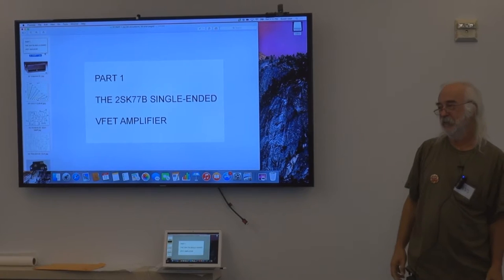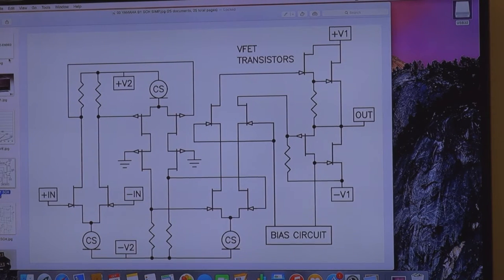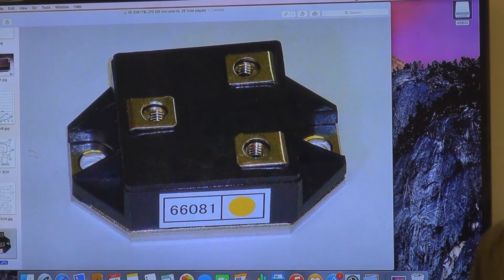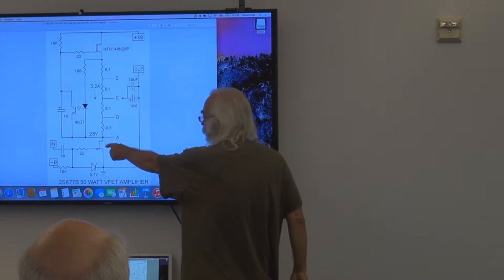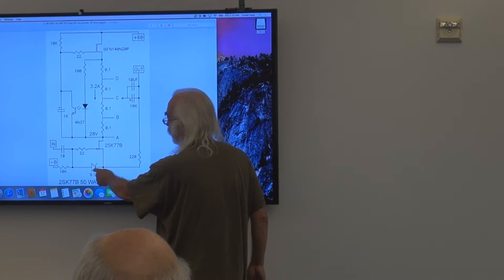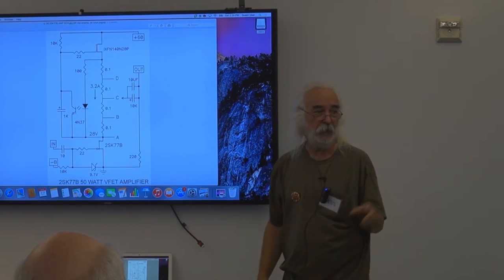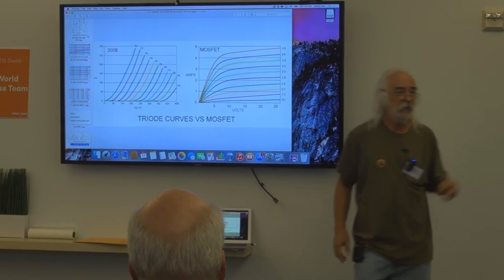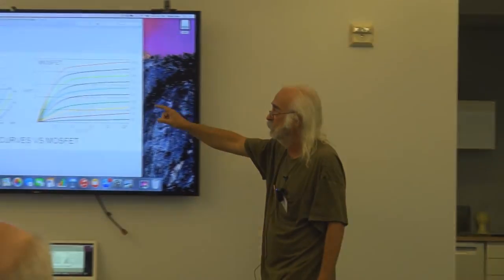2015 Burning Amp Speaker: Nelson Pass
2015 Burning Amp Speaker:  Nelson Pass